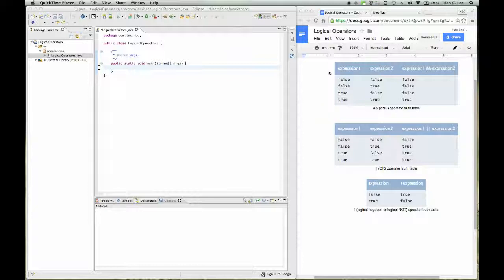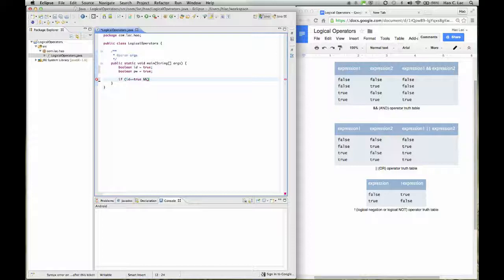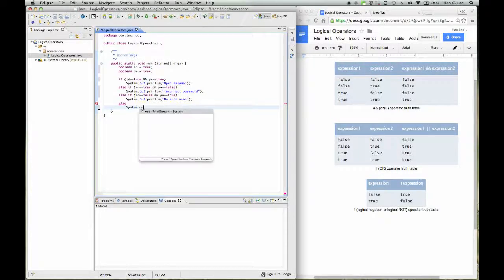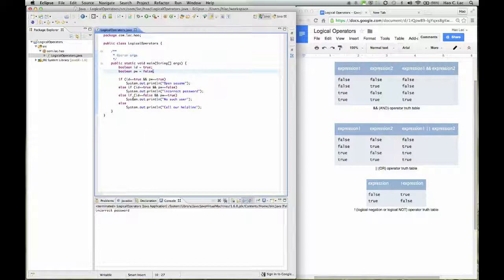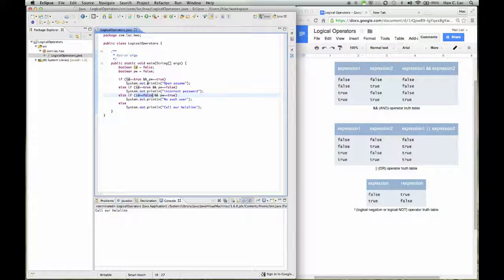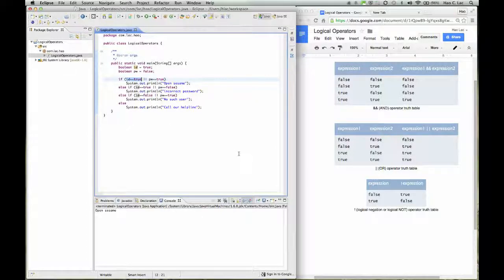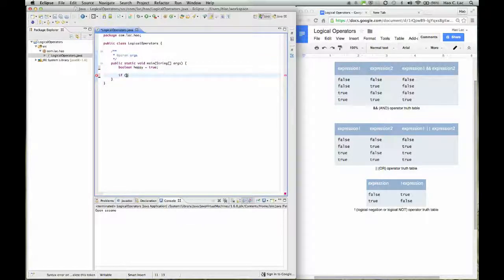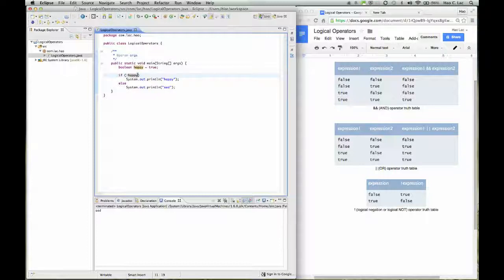14 Logical Operators